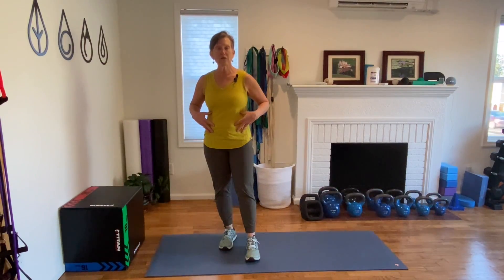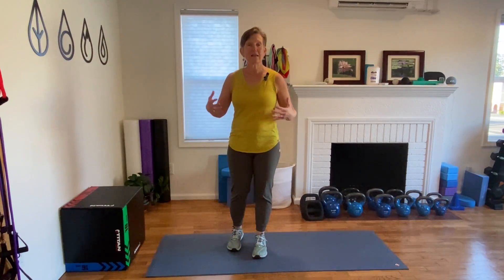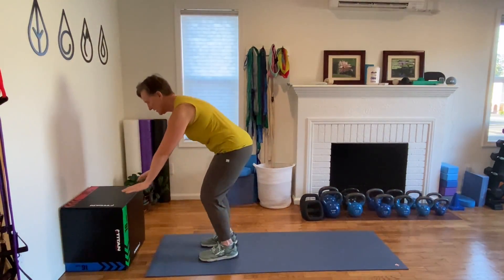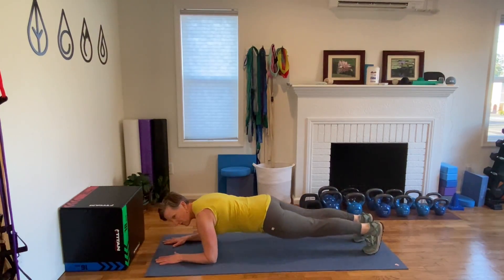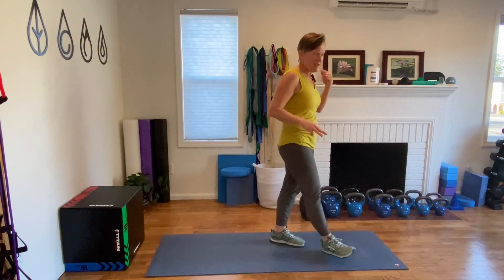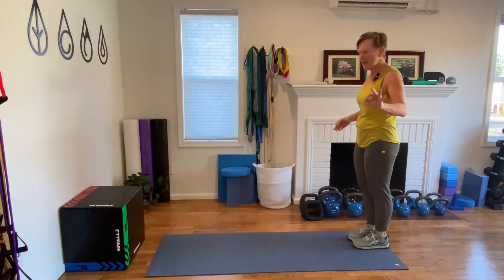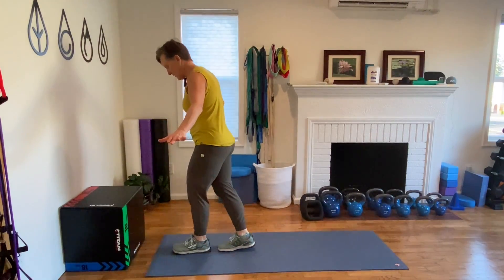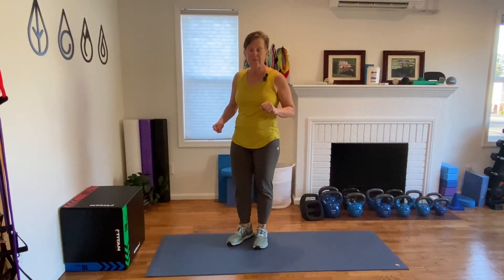Brick House Bones, Week 3: SAFE Exercise for Loss of Bone Density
Brick House Bones, Week 3:  SAFE Exercise for Loss of Bone Density  //  @DrLisaMooreDPT